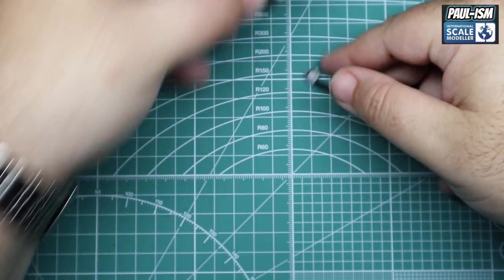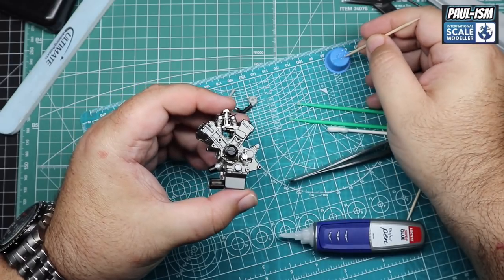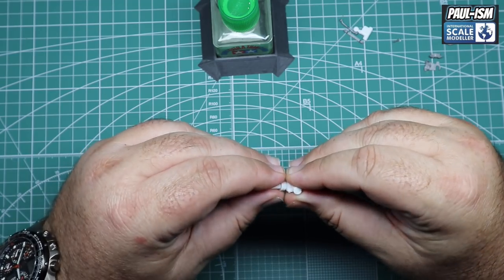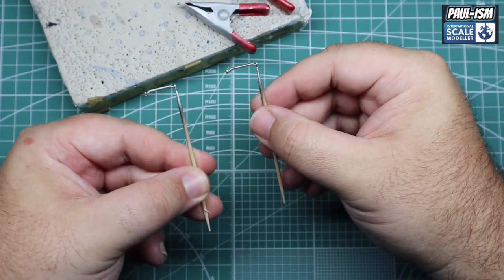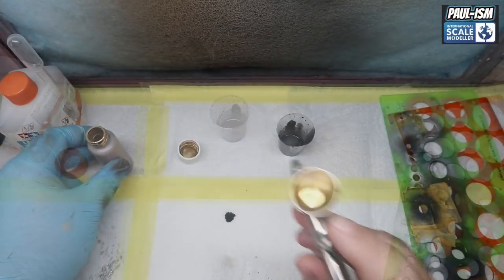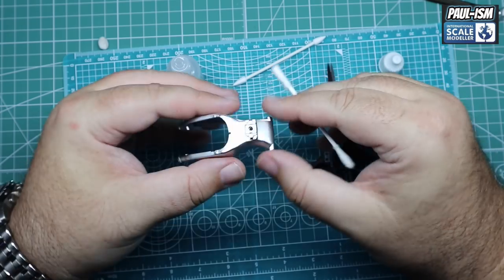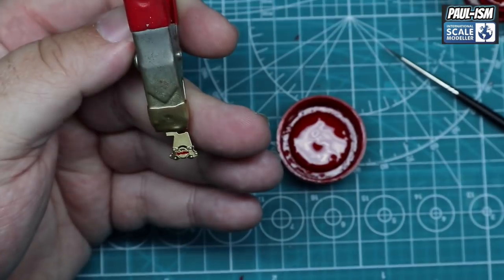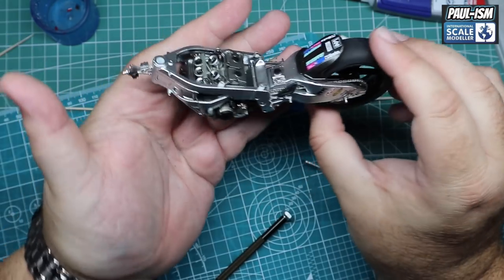Part 9 - Tamiya 1/12 Honda Rc211v '06 Step by step Build